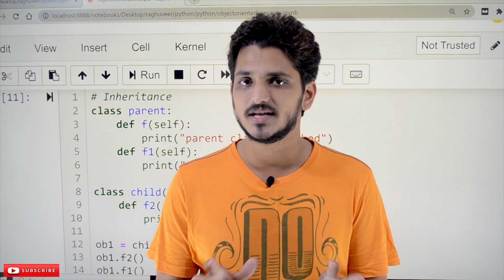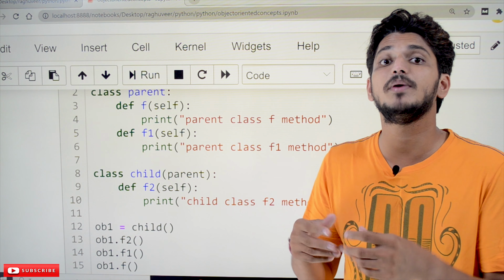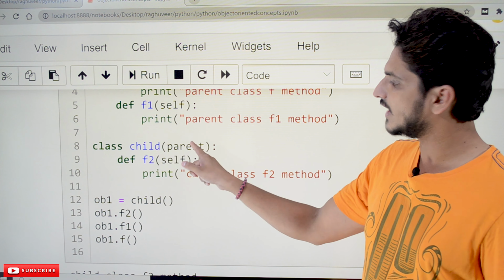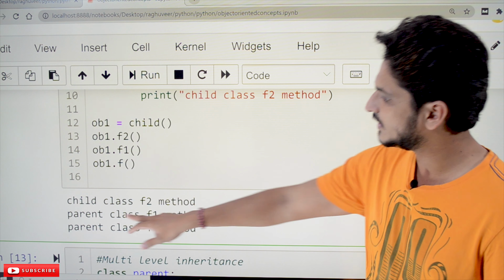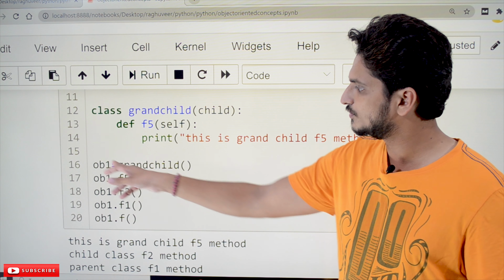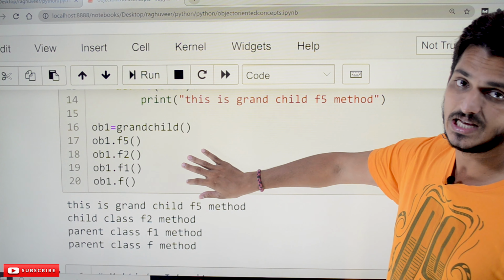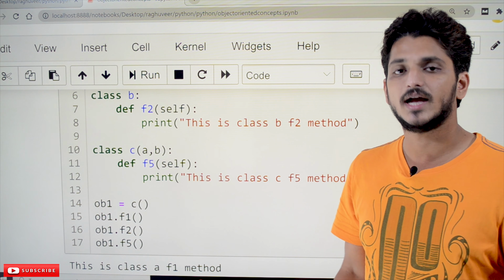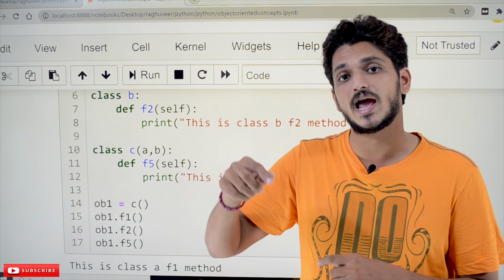[old version]Inheritance Multi-Level and Multiple in Python || Lesson 40 || Learning Mon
Inheritance Multi-Level and Multiple in Python
In this class, we discuss inheritance multi-level and multiple in python.
The reader should have prior knowledge of class, object, and method. Click here.

Take an example and understand the concept of inheritance.
class parent:
    def f(self):
        print("parent class f method")
    def f1(self):
        print("parent class f1 method")

class child(parent):
    def f2(self):
        print("child class f2 method")

ob1 = child()
ob1.f2()
ob1.f1()
ob1.f()

In the above program, we had a class parent.
In the parent class, we have two methods, f, and f1.
We have one more class child. The child class is inheriting the parent class.
The definition for inheritance is given as class child(parent).
Inheritance means we can inherit the methods and variables of the class.
In our example, the child class inherits the parent class. The child class can access the parent class methods and variables.
We defined an object for child class and accessed the methods of parent class in the above program.
Multi-Level Inheritance
In our previous example, we inherited the parent class. This example is one level of inheritance.
If we inherit the class more than one level. We call multi-Level inheritance.

The example is given below.
class parent:
    def f(self):

class child(parent):
    def f2(self):

class grandchild(child):
    def f5(self):
        print("this is grand child f5 method")

ob1=grandchild()
ob1.f5()
ob1.f2()
ob1.f1()
ob1.f()

In the above program, the child class inherits the parent class, and the grandchild class inherits the child class.
Grandchild class is having two levels of inheritance. It can access members in child class and parent class.
The above program is an example of multi-level inheritance.
Multiple Inheritance

Take an example and understand multiple inheritances.
class a:
    def f1(self):
        print("This is class a f1 method")
class b:
    def f2(self):
        print("This is class b f2 method")
class c(a,b):
    def f5(self):
        print("This is class c f5 method")

ob1 = c()
ob1.f1()
ob1.f2()
ob1.f5()

In the above program, we had a class a, and in-class a, we had a method f1.
We had class b. In class b, we had a method f2.
Class c is inheriting both class a and class b. this type of inheritance we call multiple inheritance.
In multiple inheritance, we inherit more than one class.
Class c objects can access the members of class a and class b.